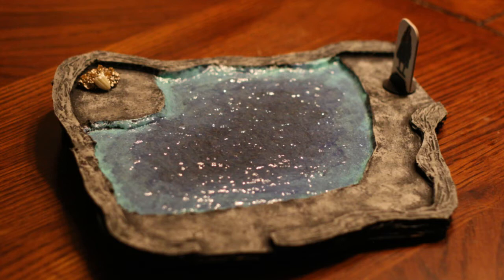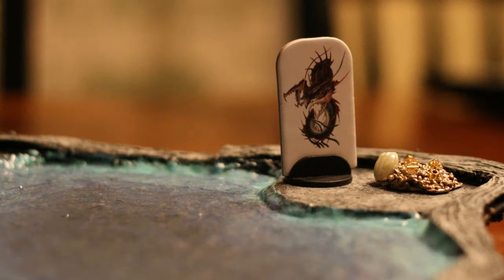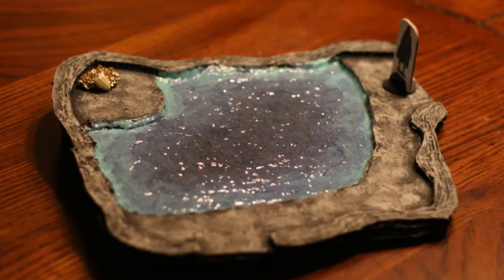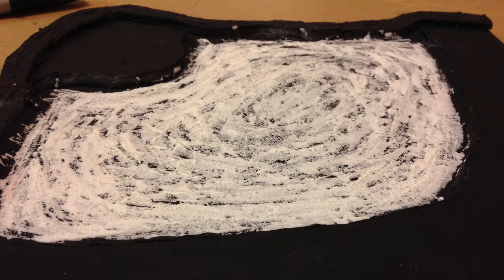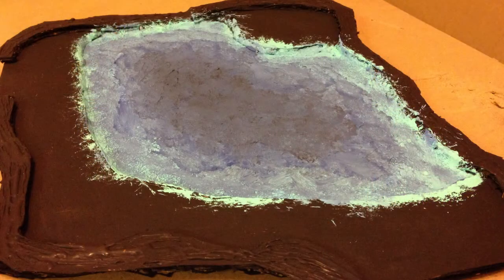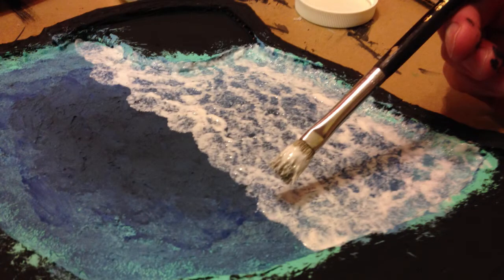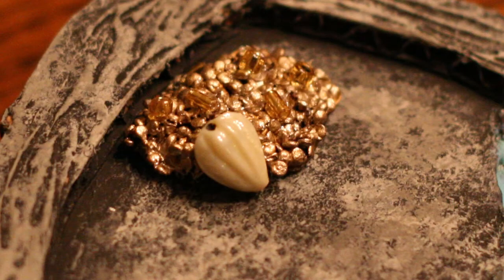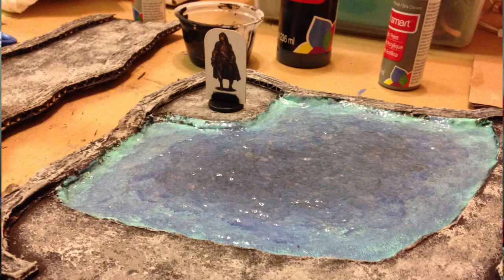Beginner Box Build: Part 7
How to create a water effect using modeling paste, paint and Mod Podge.
In this demo-series I'll show you how and what I crafted in my 2.5D interpretation of the Pathfinder Beginner Box.